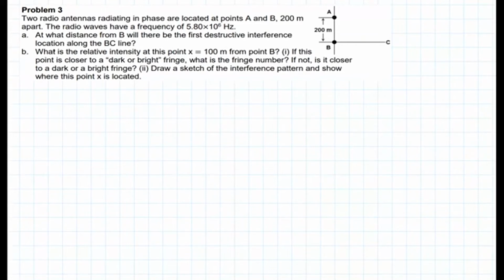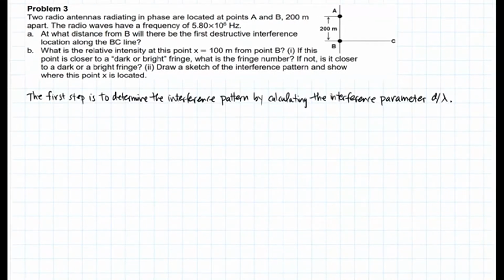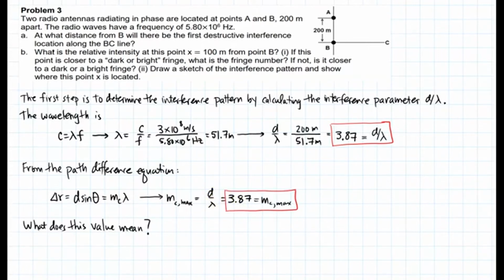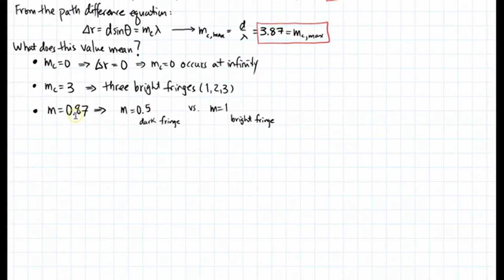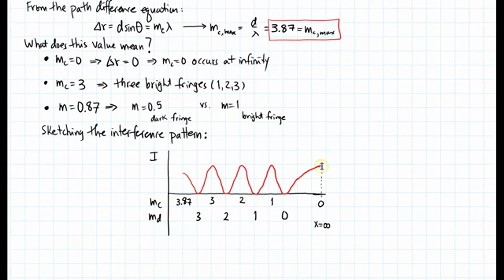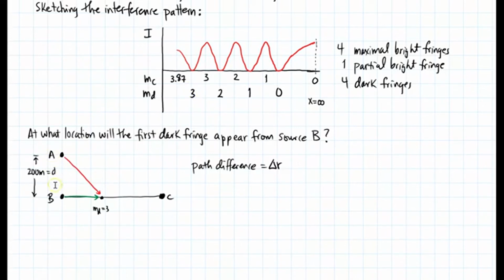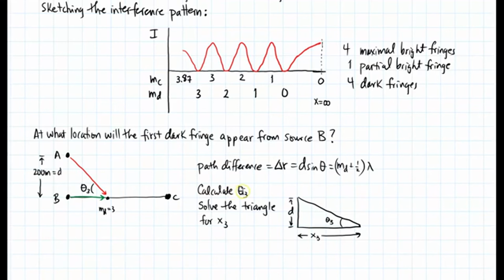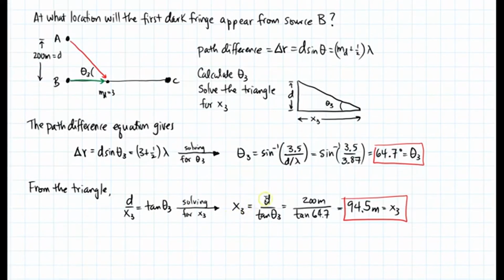Phys 4C Practice Exam 2, problem 3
Two source interference problem that calculates the (i) number of observed fringes, (ii) their locations, and (iii) intensities.